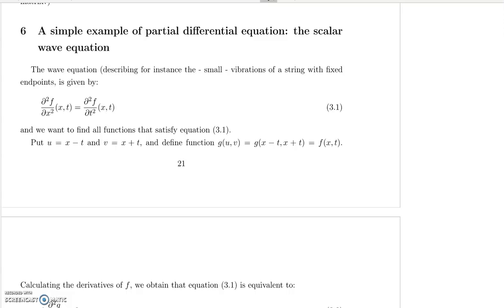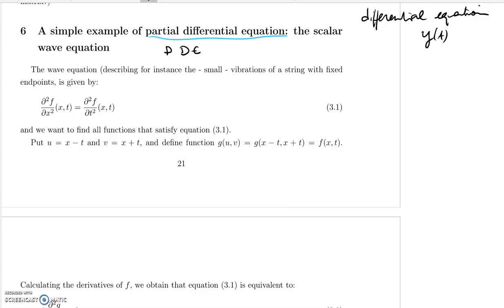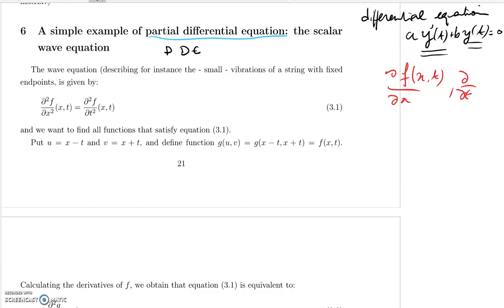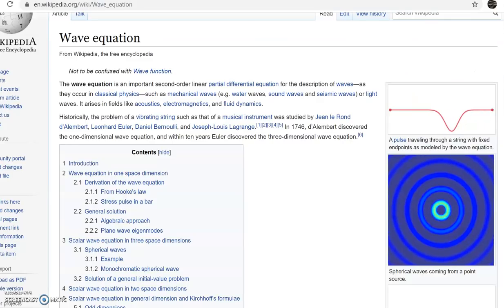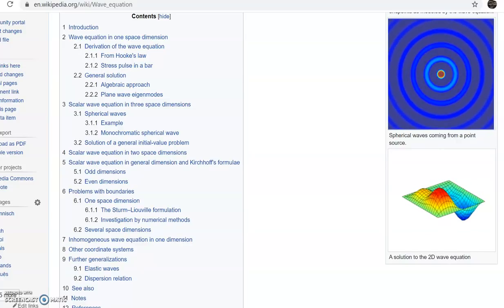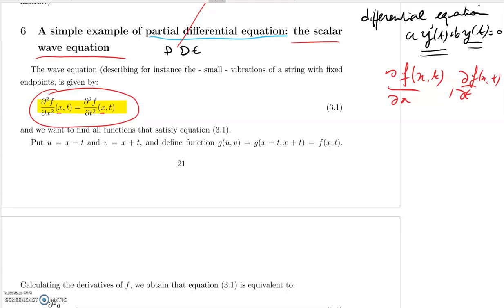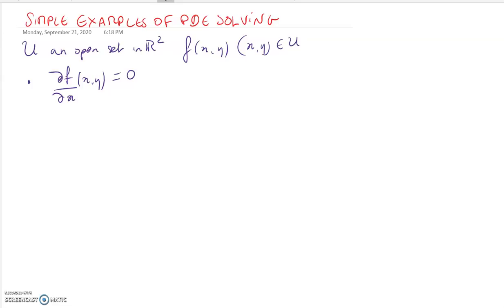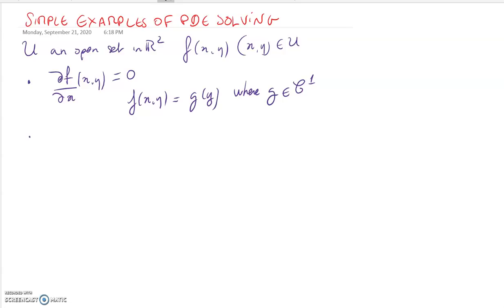chap3 s3 1